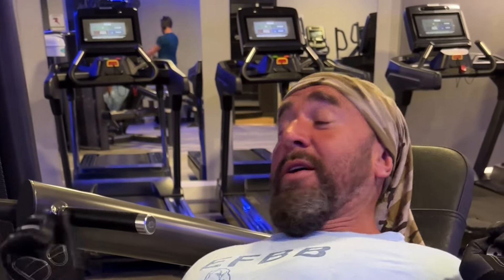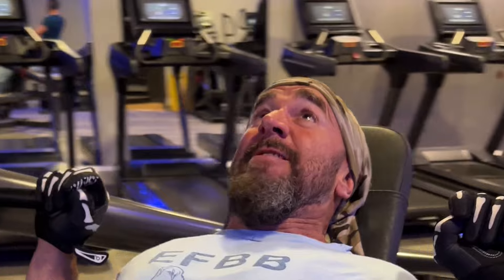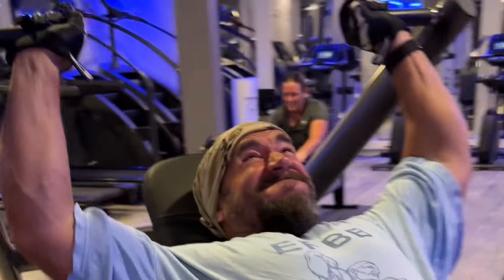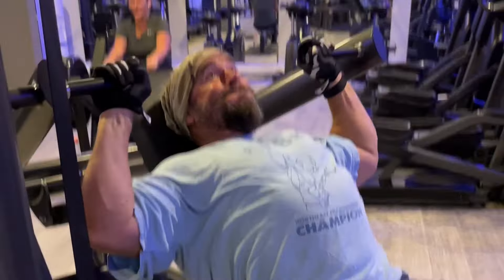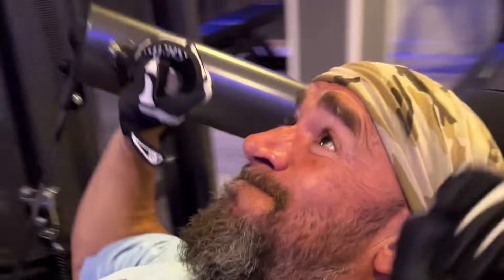Gym80 shoulder press machine.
I’m going through a phase of doing fullstack on all these modern machines. It’s a great movement, but the weight stack is light, as they are on lots of machines these days.